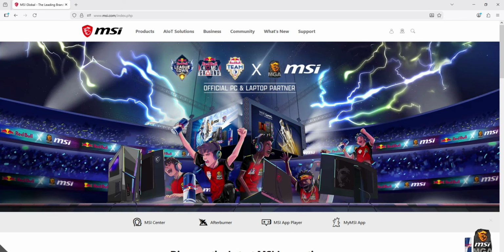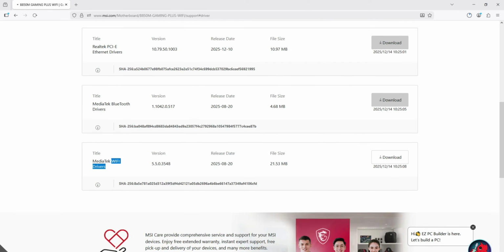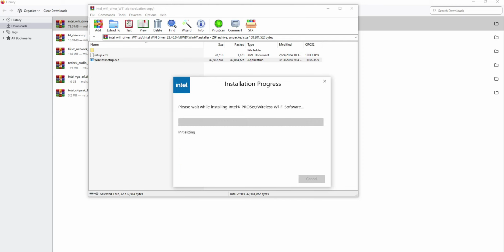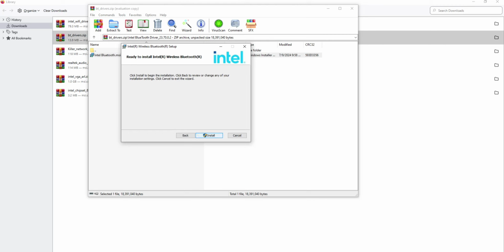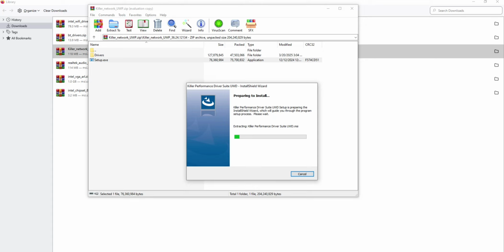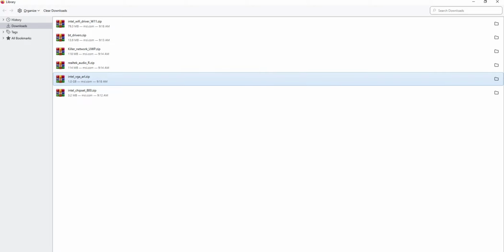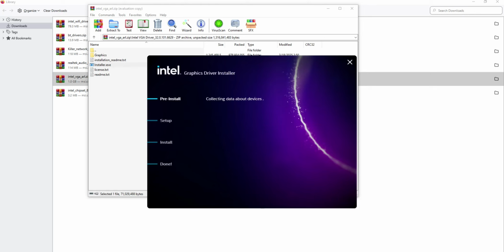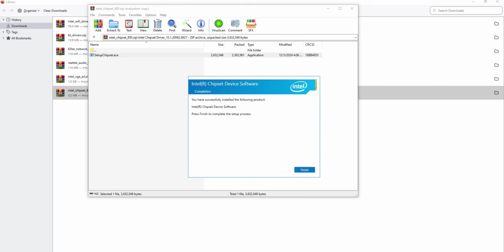MSI B850M GAMING PLUS WIFI Driver Download & Installation Guide